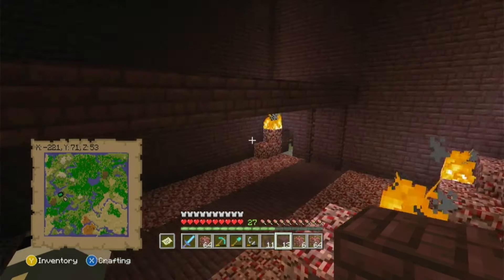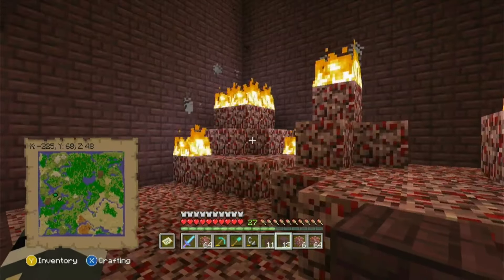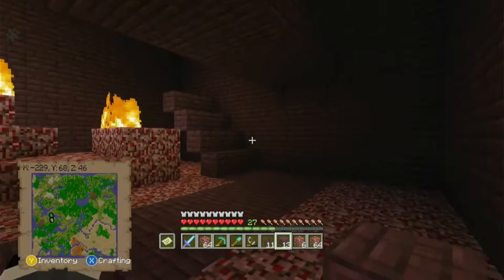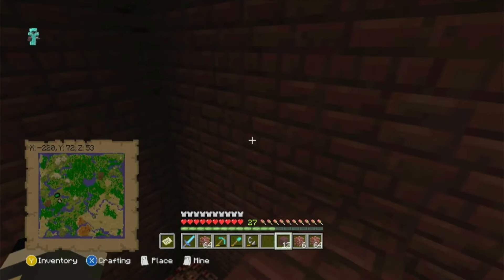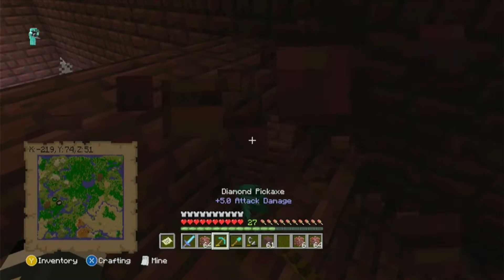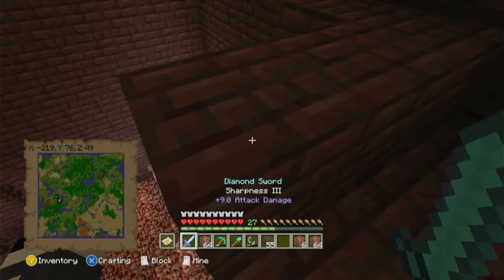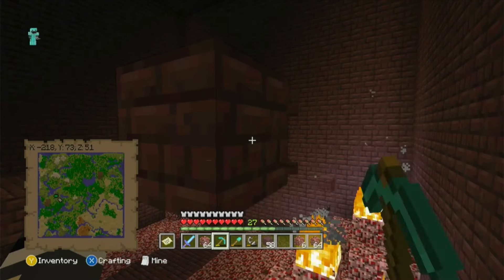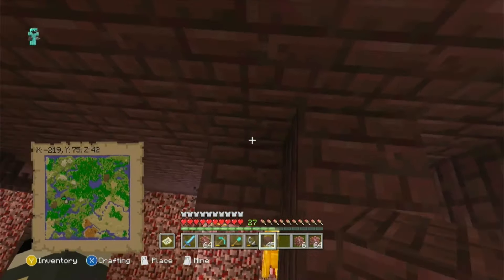Minecraft Xbox 360 - Test Subject [29]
I hope you enjoyed this video please let me know what you guys want to see next

Intro Music